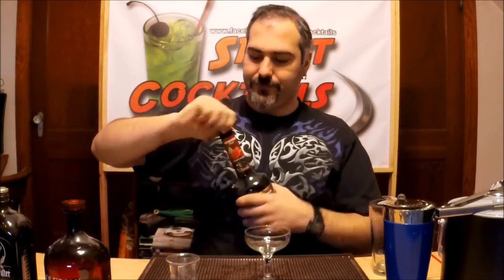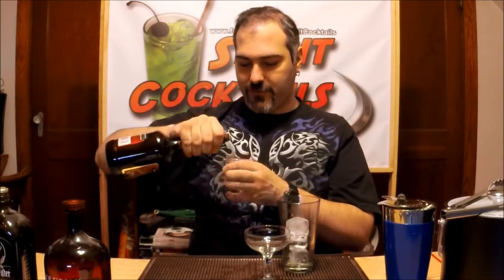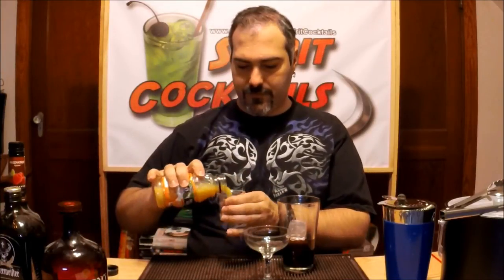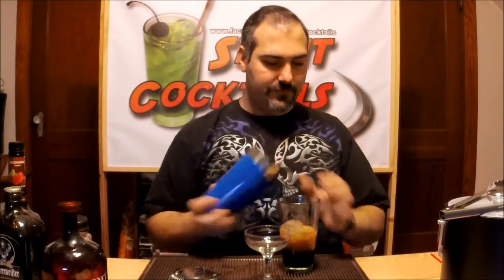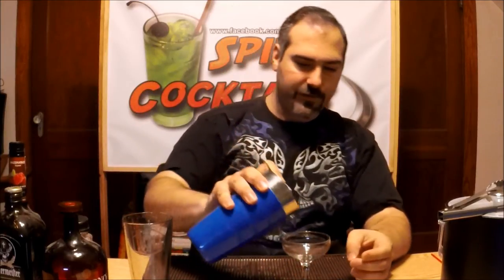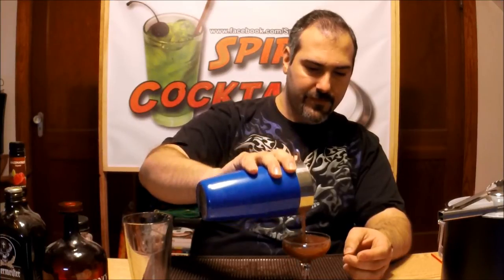Star Trek Klingon Blood Cocktail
Klingon's blood runs pure and will gladly be shed in the face of the enemy. Designed after the ferocity of the Klingon race and the blood that flows through their veins, this cocktail brings a potent mix of flavor that brings the thrill of the hunt with a deep blood color. The tart raspberry flavor stands at the forefront of this cocktail followed by a sweet blood orange flavor with just a hint of herbal notes.

Recipe:
1 oz. Raspberry Schnapps
1/2 oz. Solerno Blood Orange Liqueur
1/4 oz. Jagermeister Spice
1/2 oz. Blackberry Brandy
1 oz. Orange Juice

Preparation: Add all ingredients to a shaker with ice and shake well. Strain into a coupe glass and serve.

Individual items used in this video available now at Awesome Drinks:
2. Blue Vinyl Boston Shaker
3. E-Z Step Cocktail Jigger
4. Tovolo Perfect Ice Cube Trays